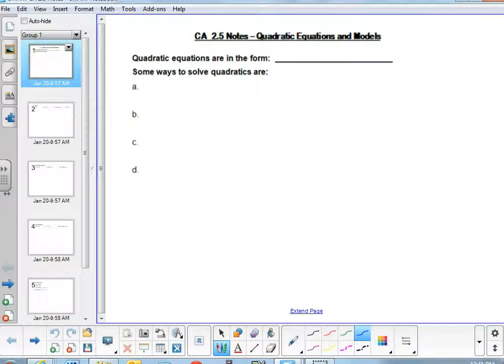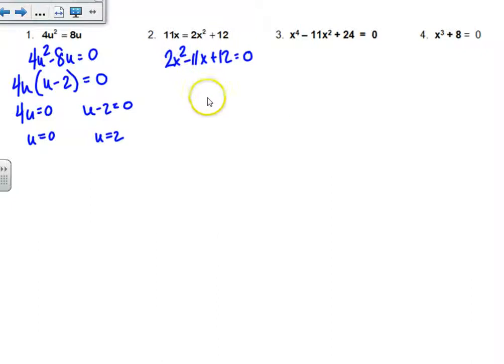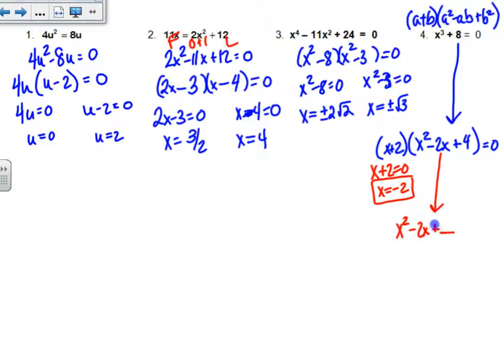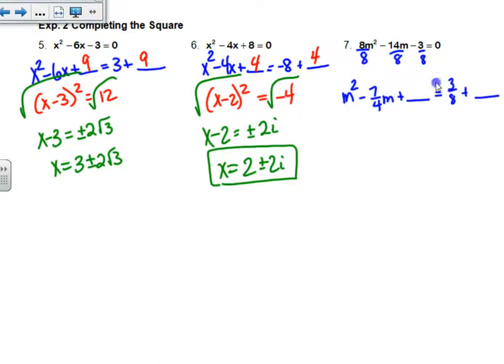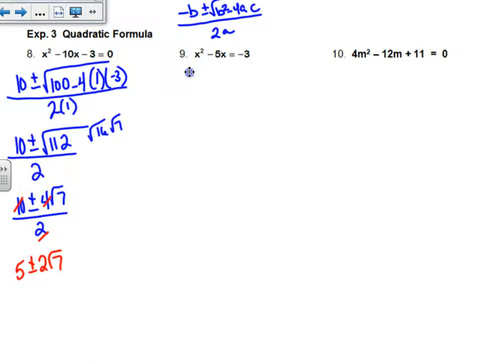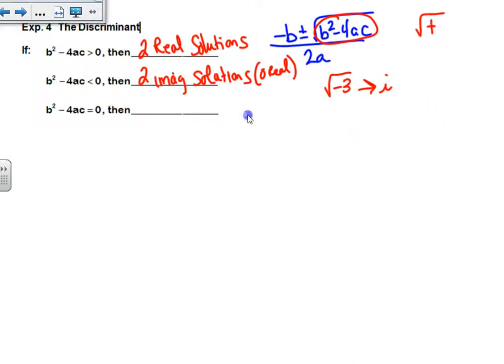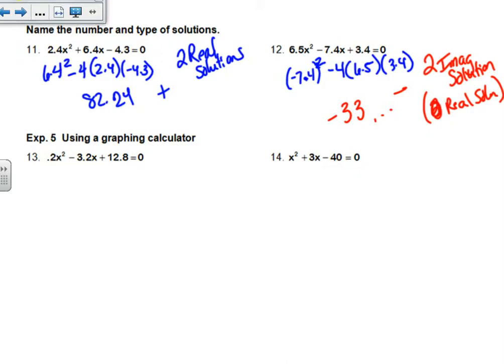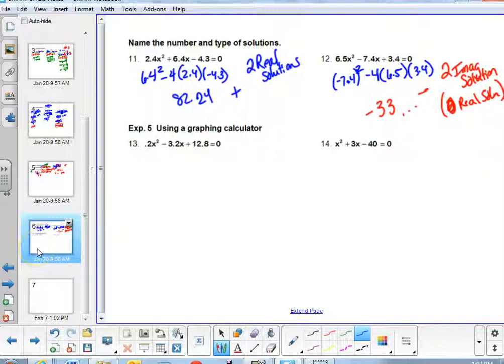CA 2 5 Solving Quadratic Equaitons 2014